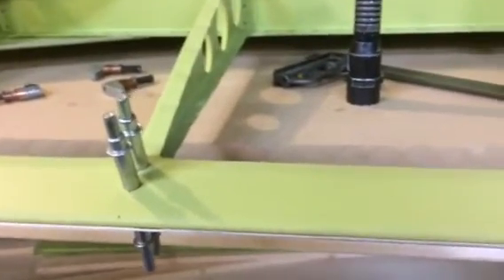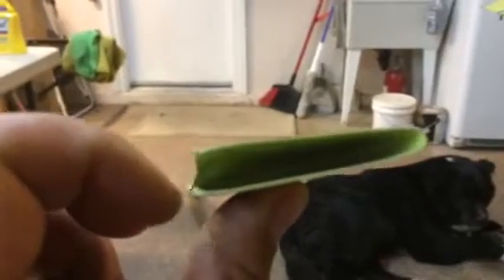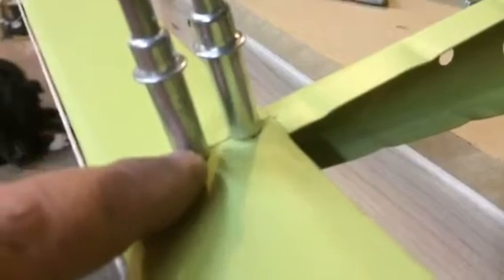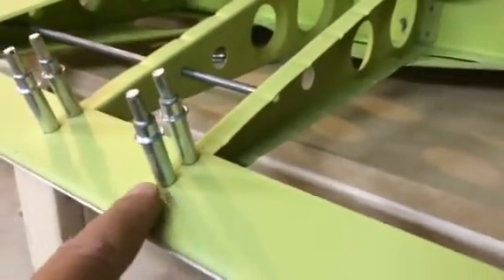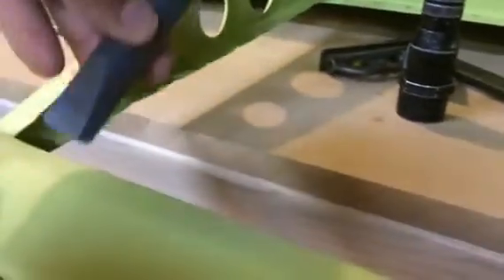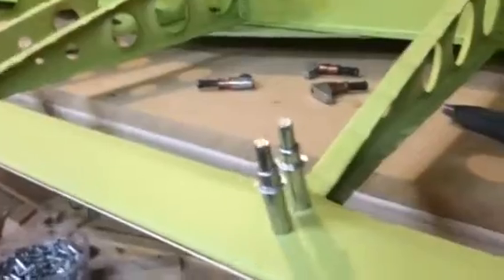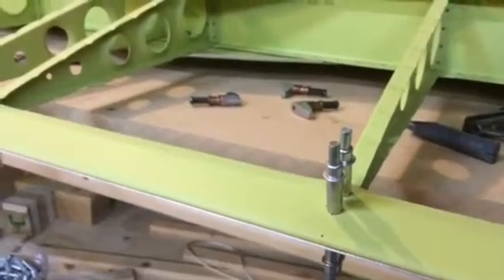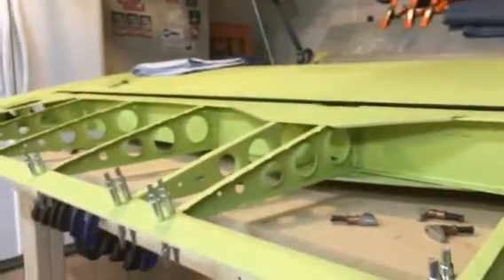The Desert Bearhawk Project: Trailing Edge Flanging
Method used to flange the flap and aileron trailing edges.